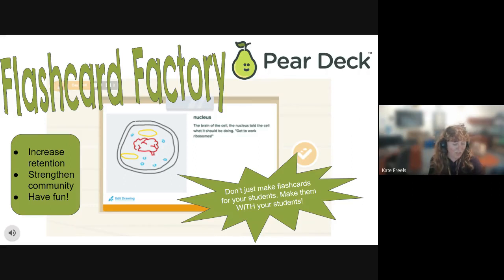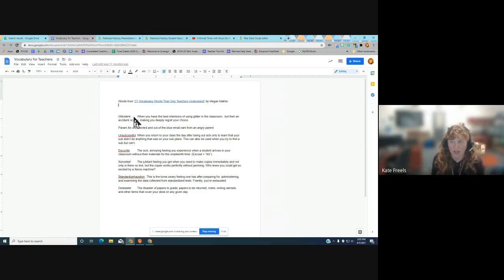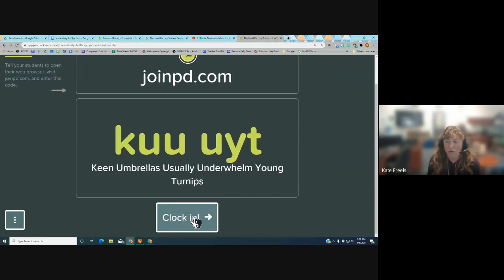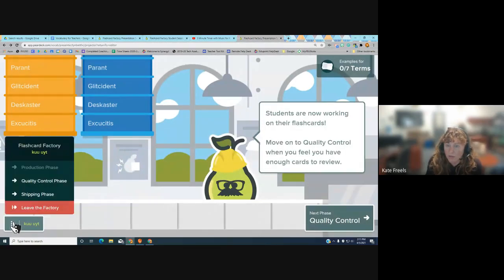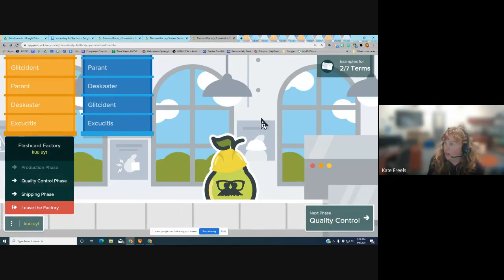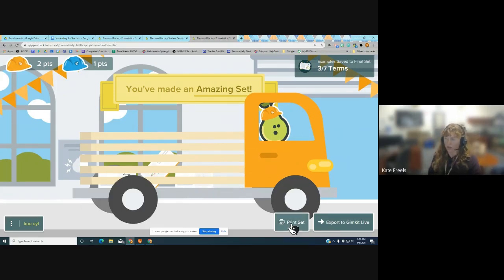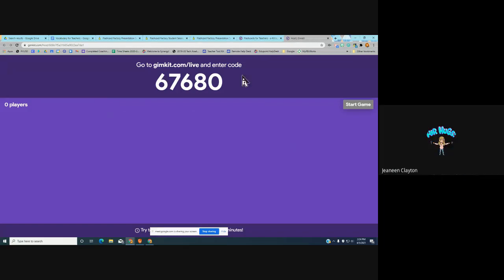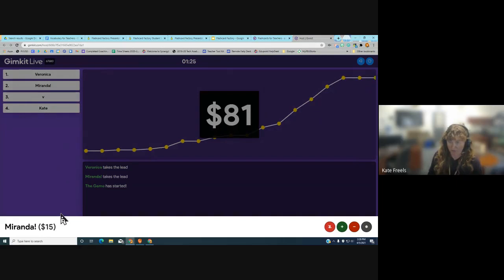Tech Tank Flashcard Factory April 5, 2021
Pear Deck's Flashcard Factory is a fun way to review vocabulary terms with your students. In this Tech Tank Session, Kate Freels (PVUSD Tech ToSA) guides you through the process of creating a study set and playing a game of Flashcard Factory with your students.